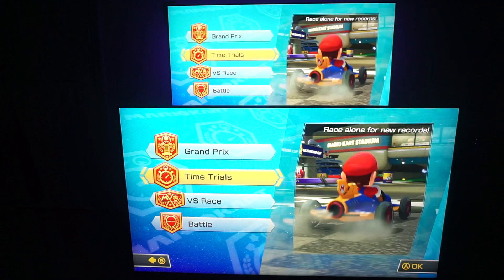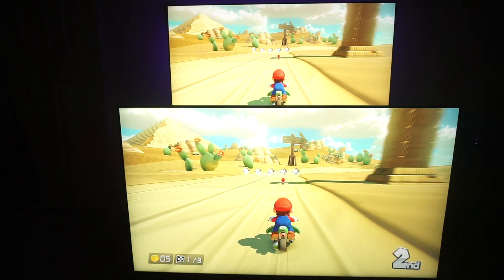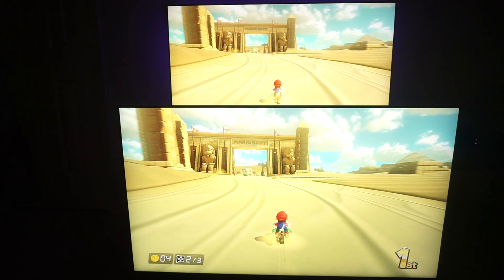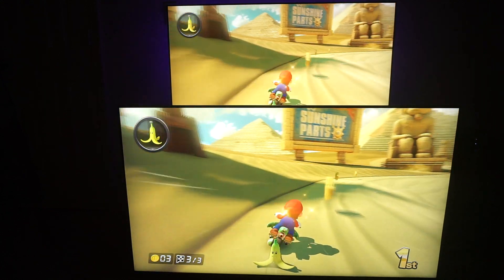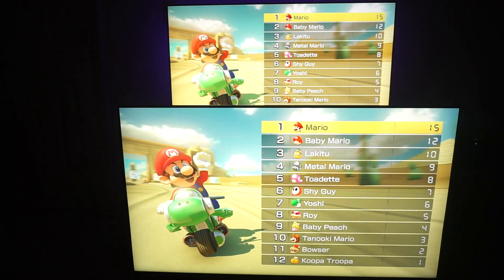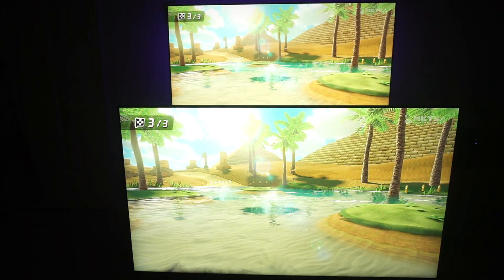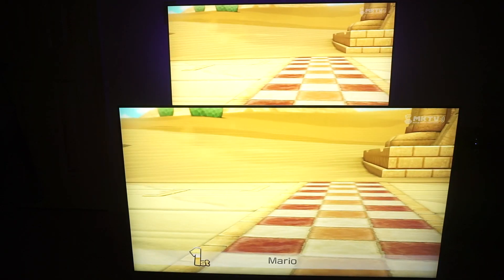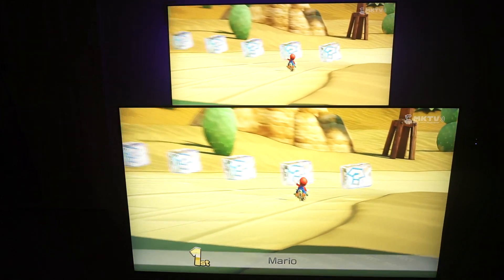Q7FN Vs KS8000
Want more AWSOME next level content?

                             UPLOADING
              40%■■■■□□□□□□

I am 100% crowd funded, so anything helps. Even if you can't afford to donate $1, or simply refuse to, Thank you for spending your time here with Me at Quantum Apotheosis! I truly appreciate your support no matter what form it takes! and you can always reach me there!

If you can anything helps🙏Thank you

                       UPLOAD COMPLETE
                 100%■■■■■■■■■■
             😮Looks like the next video is
                   ready! I wonder what is!
                Find out in the next video! ✌😁